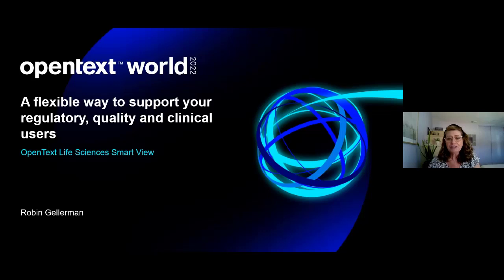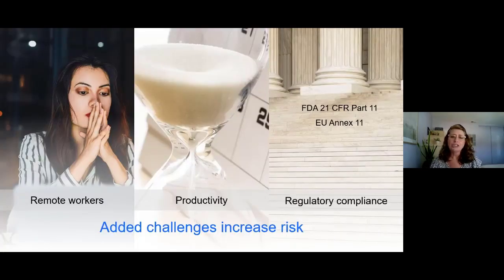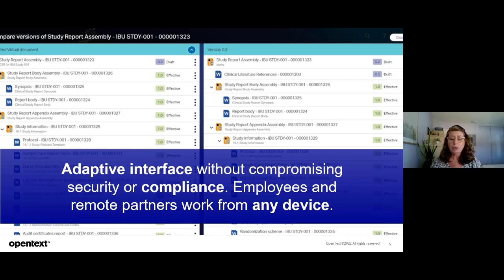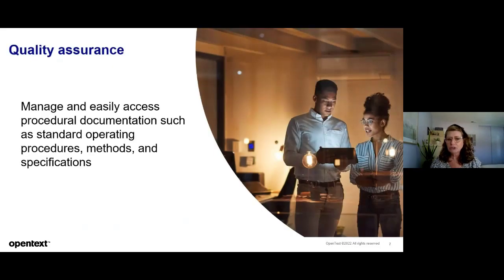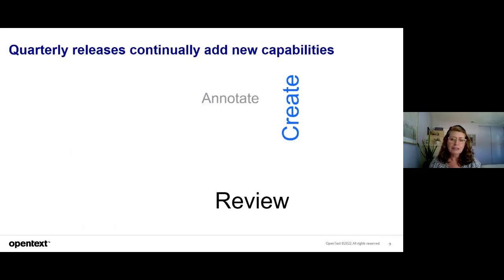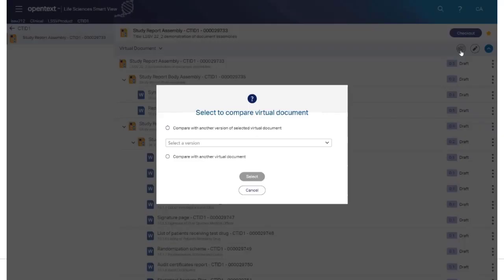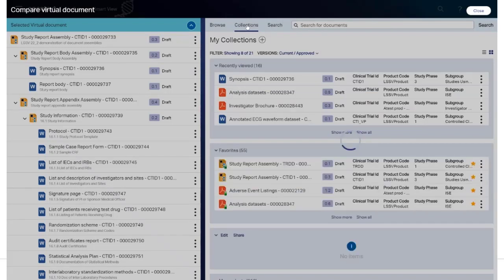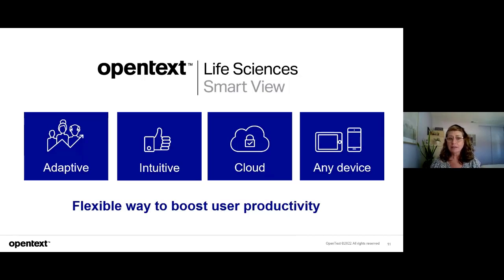A flexible way to support Regulatory, Quality and Clinical Users using Life Sciences Smart View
Learn how you can support your regulatory, quality and clinical users with OpenText™ Life Sciences Smart View. This cloud-based application offers employees and authorized partners anytime, anywhere, any device access to the OpenText™ Documentum™ for Life Sciences repository, whether it is on-premises, in a private cloud or in the OpenText Content Cloud™ for Life Sciences.